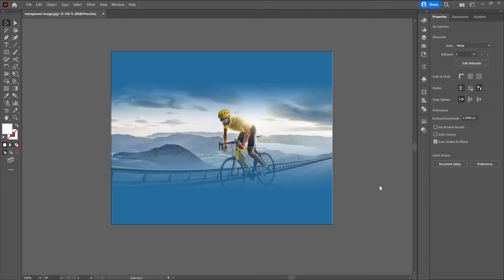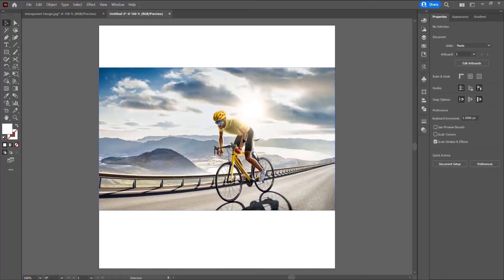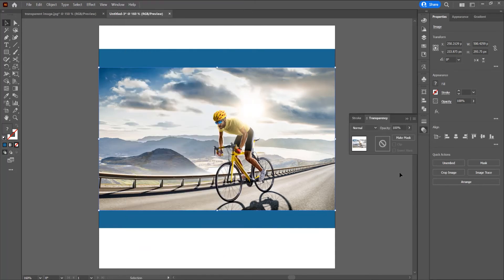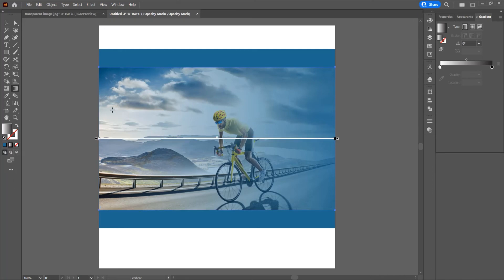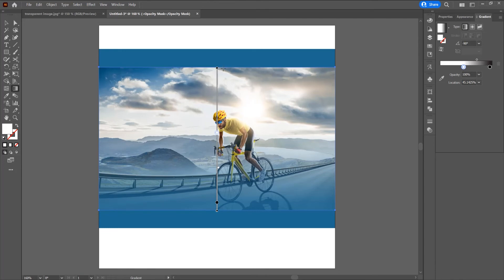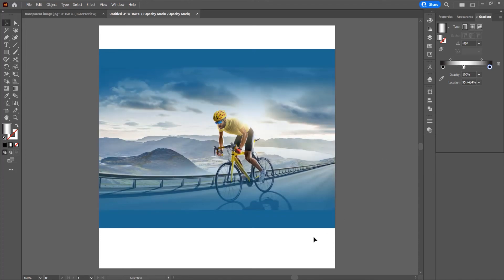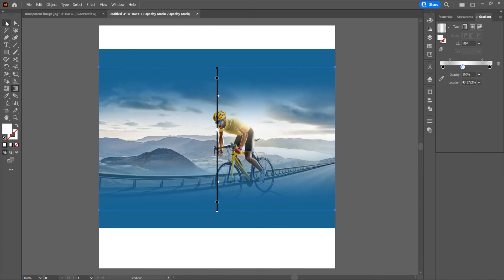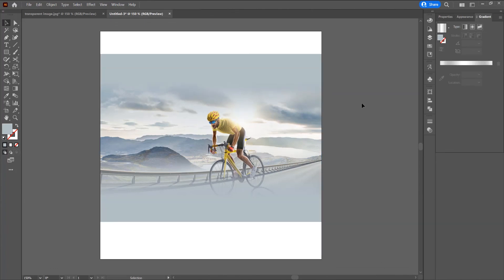Make an Image Transparent in Adobe Illustrator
How to Make an Image Transparent in Adobe Illustrator.

In this tutorial I will show you how to make an image transparent in Adobe Illustrator. Place an image in program, select the image and go to window - transparency panel - click on make mask, then select the mask, and go to rectangle tool to create a shape over the image, then with the shape selected go to gradient panel, and select the gradient from black to white, black will hide the image and white will show the image, then select the angle and to top and bottom you must add black dots( to hide the image on edges), and in center you must place the white dot to show the image for this transparent effect.

Channel with Graphic Design Tutorials for those who want to learn from scratch.
I post new tutorials every week.
My name is Ioni, I am a Graphic Designer, I create tutorials in Adobe Photoshop, Adobe Illustrator, Adobe Indesign